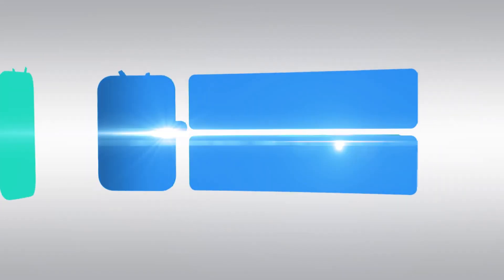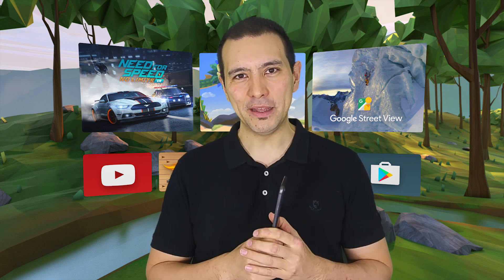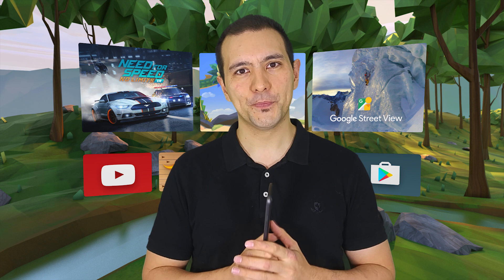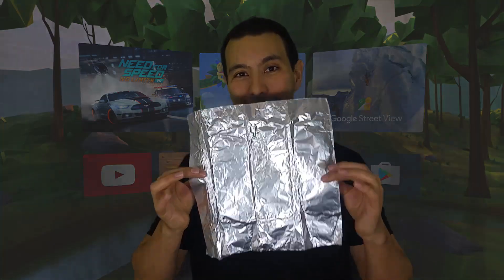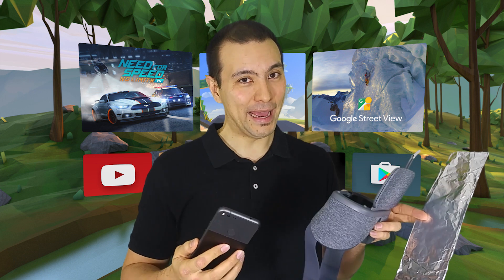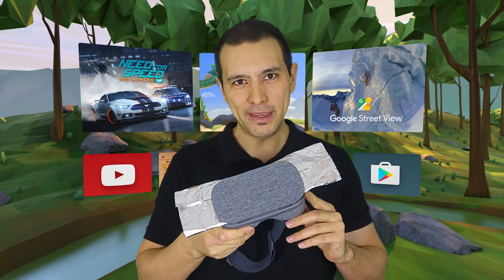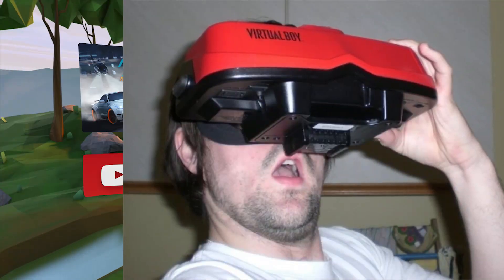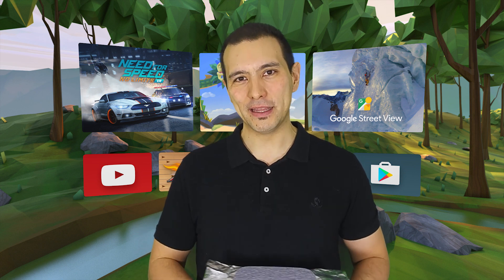How to solve the Google Pixel XL overheating problem with Daydream VR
The Google Pixel is without a doubt a great phone. Unfortunately though it has a huge overheating problem when using it for Daydream VR. You will only be able to use it for a maximum of 30 minutes before it starts to overheat.

In this video I am showing you a hack that can increase use time by up to 1 hour! So, check it out!